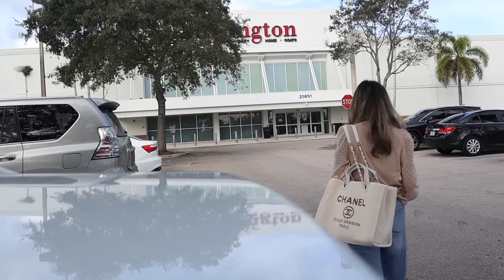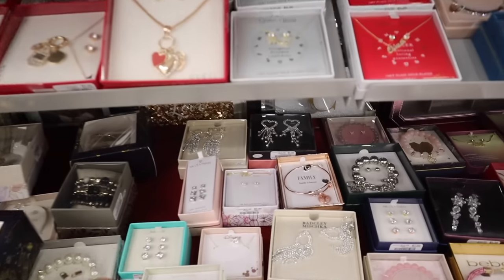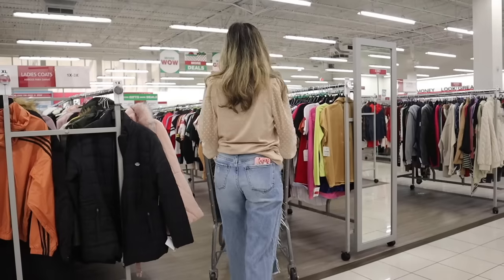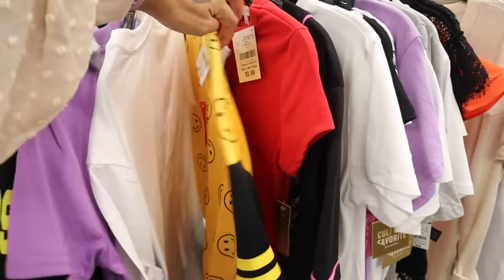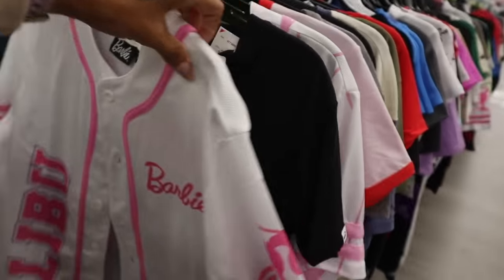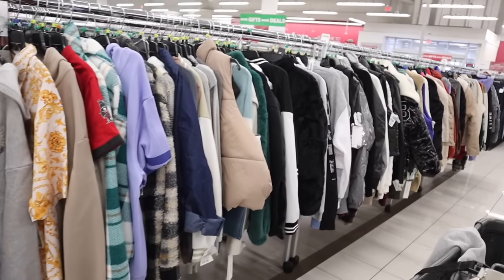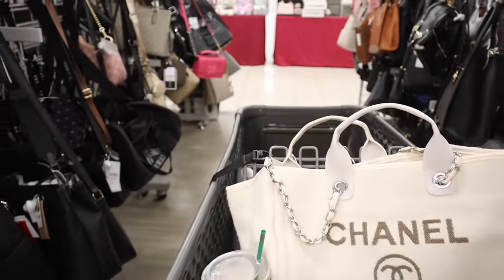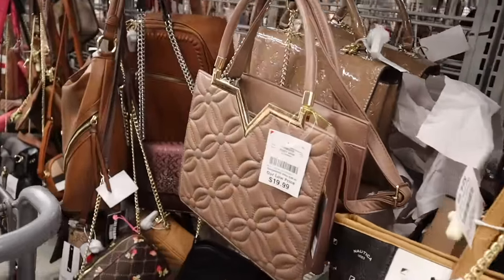BURLINGTON NEW FINDS SHOPPING SPREE! EARLY CHRISTMAS DEALS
Items link ( You can get some money Once it happens sales through the links ):

Mailbox:
125 S. State Road 7, Suite 104-136